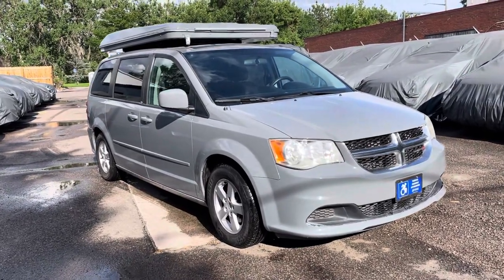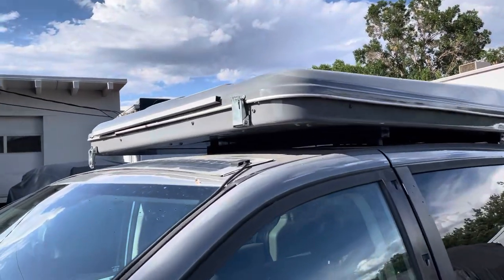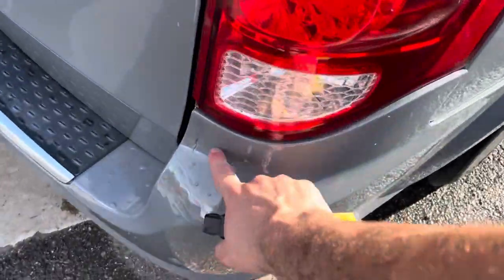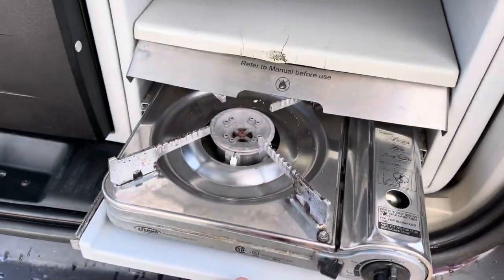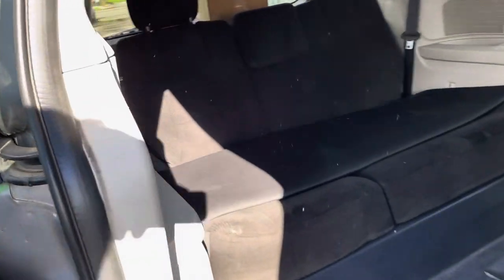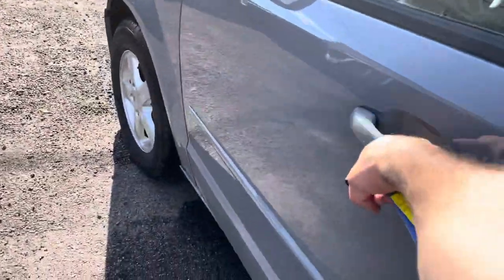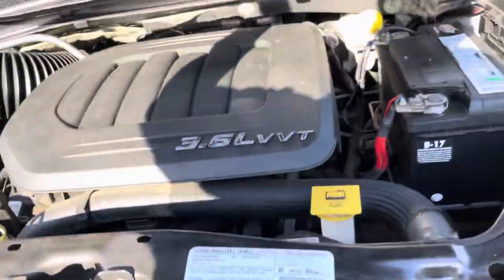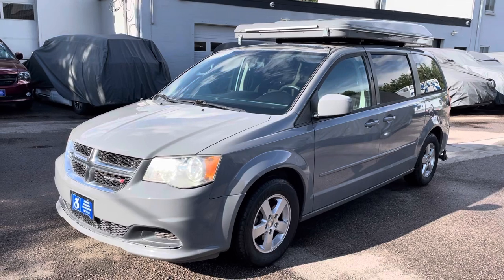2013 Dodge Grand Caravan SXT Jucy Trailblazer Mini RV w/ Manual Penthouse Tent | Mobility of Denver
2013 Dodge Grand Caravan SXT Jucy Camper Van Mini Home for sale. This spacious mini home was serviced regularly and strictly maintained by the previous rental car company with regular safety inspections and battery tests. The vehicle is in great condition all the way around, mechanically sound and in good condition. The vehicle has been professionally converted using high quality materials and state-of-the-art technology to provide maximum reliability and safety. This fully integrated mini RV includes all the modern features a family could need. The interior cab area is fully loaded with 5 seats that can be securely converted into a full size double sleeper bed as well as passenger seating. In the cab area there is also a table extension that can easily be set up for dining or desk area. In the rear of the vehicle there is a good size kitchen, complete with: fridge, sink, drain, a ton of table space and storage area for: utensils, cups and plates, stove and more. The roof tent Penthouse adds another 2 sleepers to round out this as a 4 berth RV van. The hard top roof tent operates easily by cranking it up and it closes without any hassle. The minivan based layout makes it really easy to drive and get around most areas without worrying about parking and or RV parking regulations. The van also is one of the most economical choices on the market for long road trips with highway driving. This one-of-a-kind mini RV is perfect for frequent campers and travelers, and would be great as a temporary mini home. It features: finished in beautiful Nardo Gray, Black cloth interior, butane gas stove, 31 quart (30l) fridge, Sink with tap and drain, 5.2gal (20l) water tank, 6.6gal (25l) waste water tank, roof mounted Solar Panel, Power Sliding rear doors, pop-up Internal table, AM/FM/CD player, 2x bench seats, 2x double beds, drivers, rear & passenger windows covering blinds, Storage space under benches, Power steering and ABS, Air conditioning in cabin, 5 x Seatbelts, Sleeps: 4, Fitout: Custom built interior, Fuel Tank: 16gal, Average of 18 mpg, PowerSupply: Dual 12v battery system, Length: 17ft, Width: 7.3ft, Height: 7ft - 8.3ft, Interior height: 3.9ft, Beds: Inside Bed: 6.03ft X 3.93ft, Penthouse Bed: 6.49ft X 3.93ft, quick and efficient 3.6L Dodge 6-Cylinder motor and front wheel drive. This vehicle is currently available for sale at Mobility of Denver, located at: 2311 S Platte River Drive, Denver CO 80223. We don't charge a Dealer Handling Fee and are now your mobility one-stop-shop. Just give us a call as we offer it all: sales, service, parts, and rentals. Open M-F 9am - 6pm. Sat by appt.